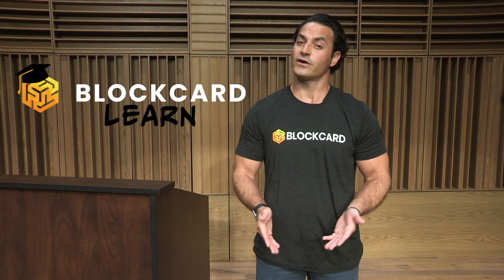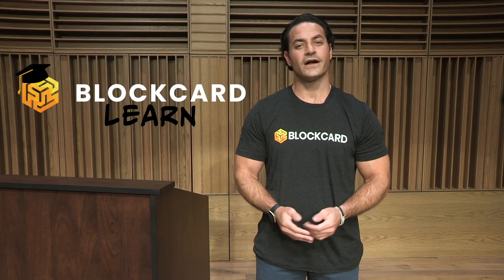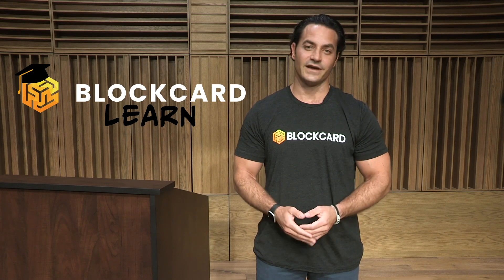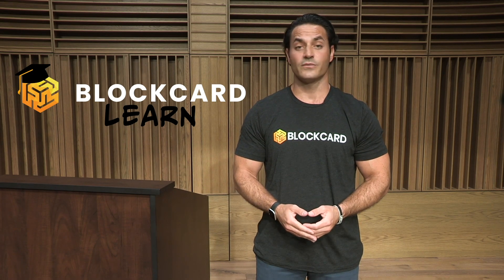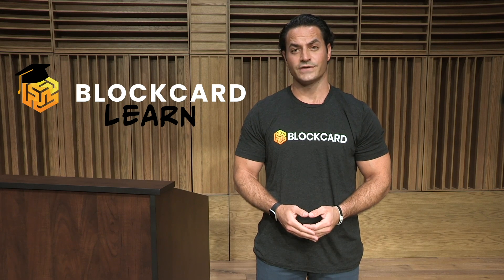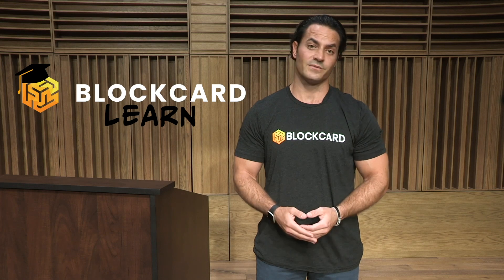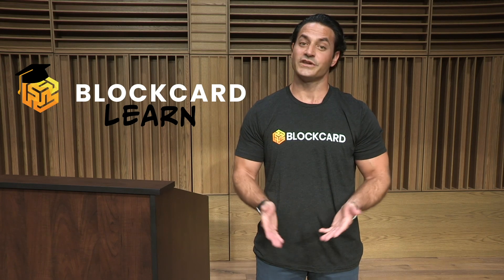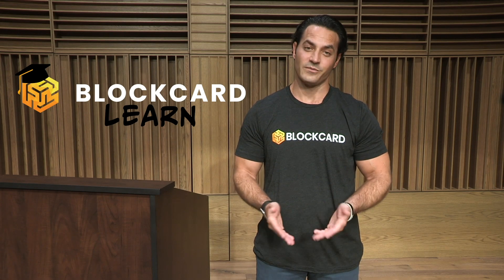What is Ren? - REN Beginners Guide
REN was developed to be a peer-to-peer private exchange that allows the trade of any coin on any blockchain. It has gained popularity in the world of blockchain technology as a hybrid between blockchain principles and traditional distributed systems. Originally known as the Republic Protocol, REN runs on a network of Darknodes, which allows for complete privacy between exchanges.